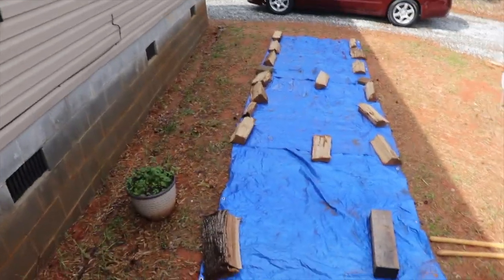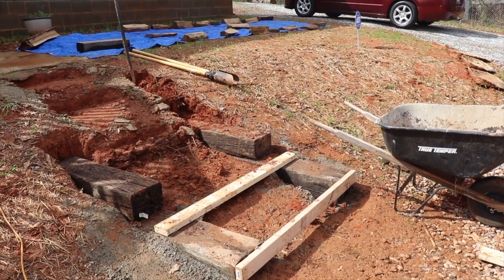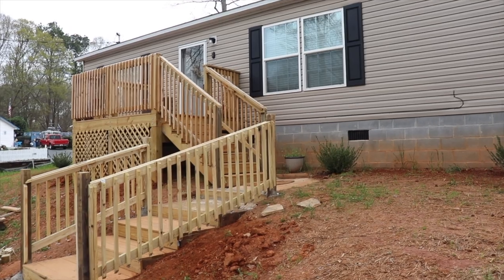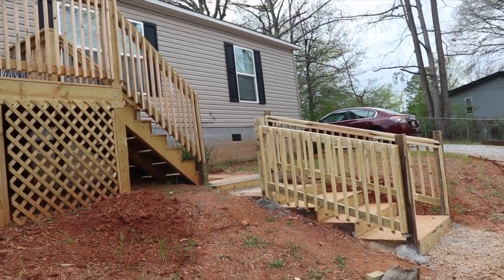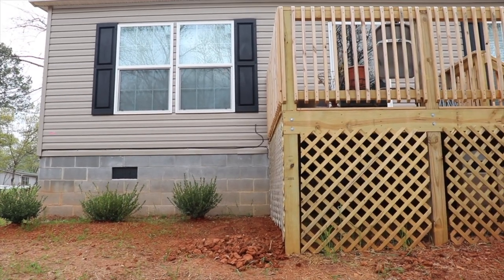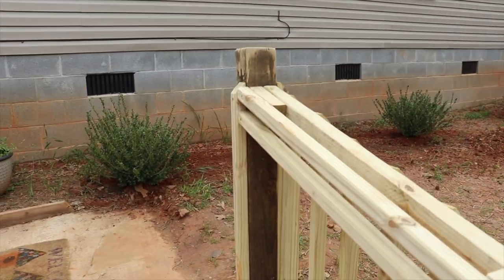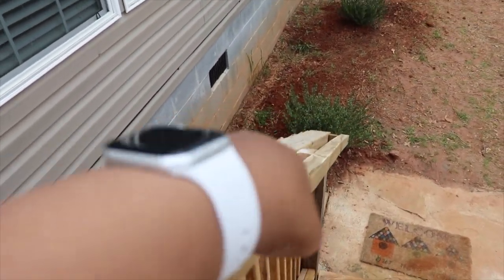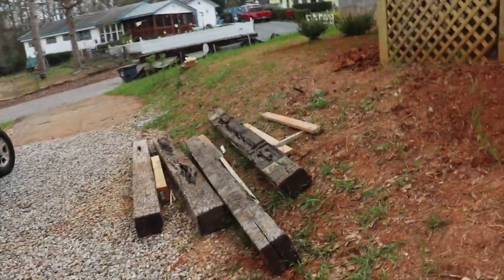The Reveal| The Steps Are Done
We finally finished one part of the yard makeover! Enjoy!!!

$christielove1